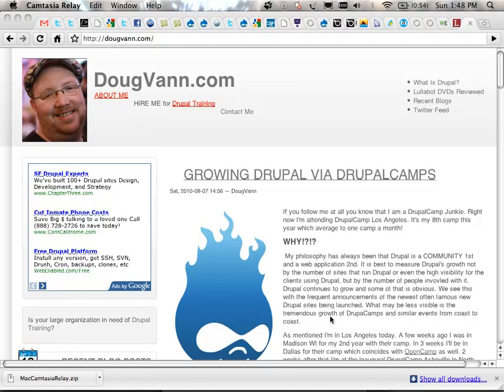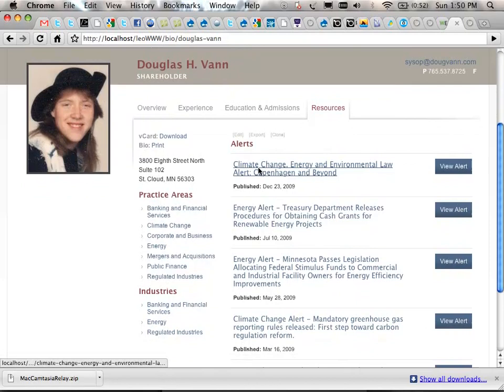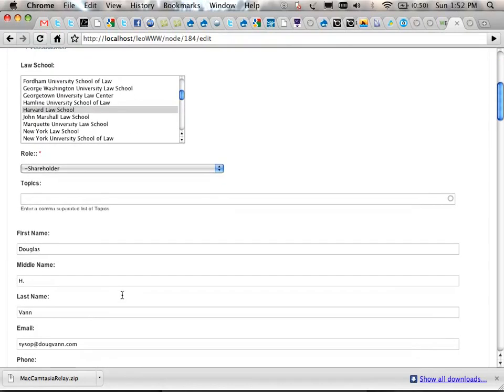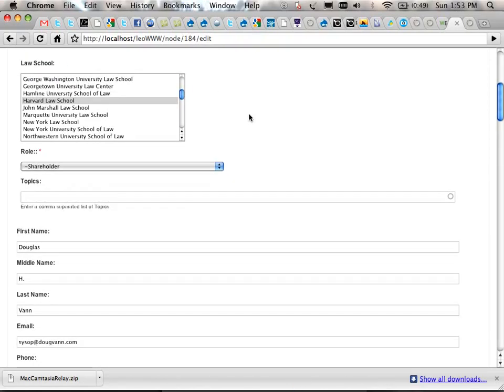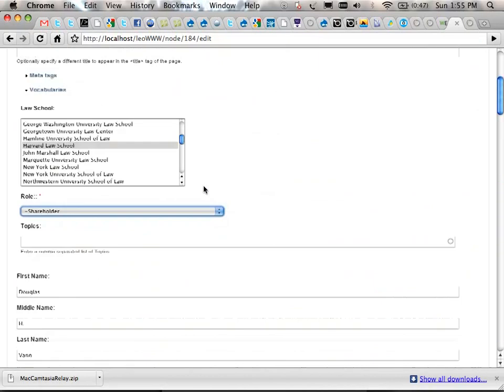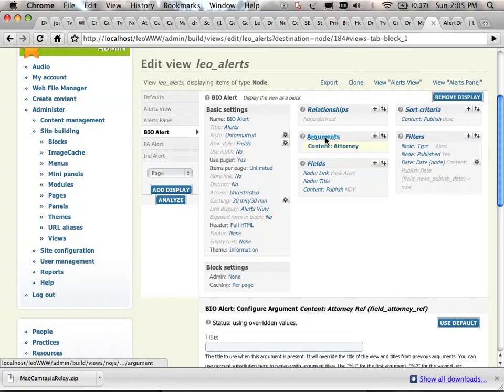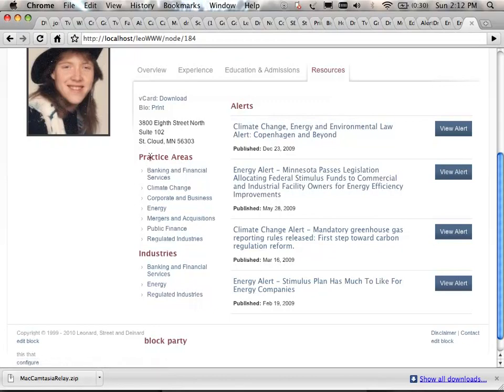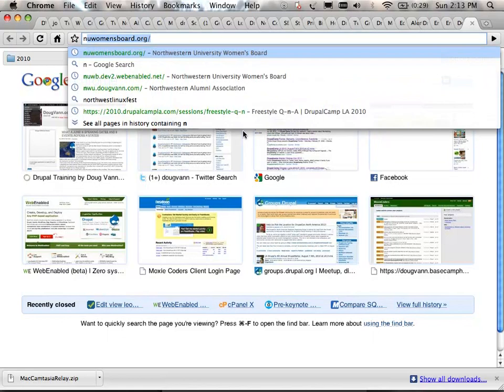Drupal Case Study: Using complicated Views & CCK (DrupalCamp LA 2010)